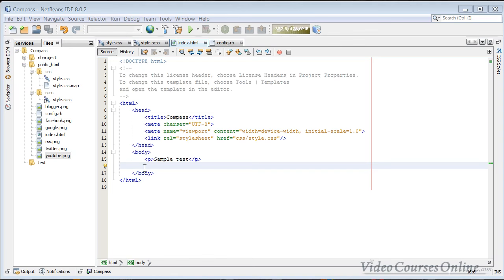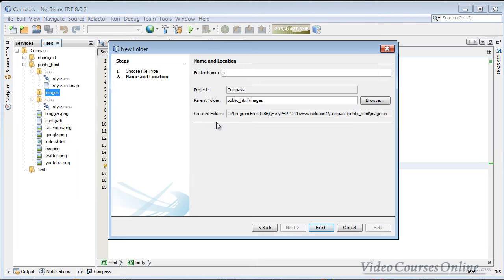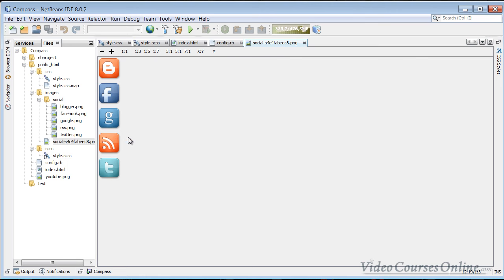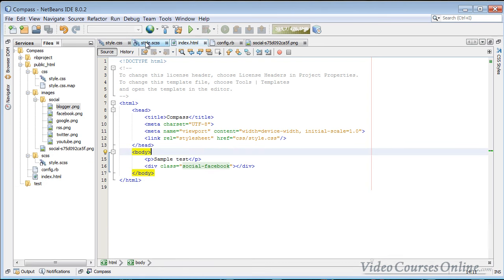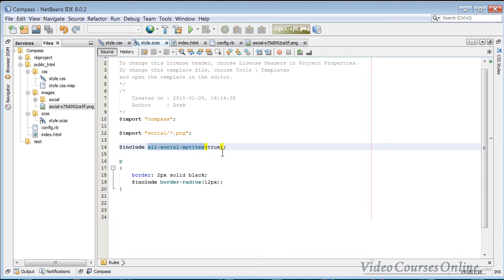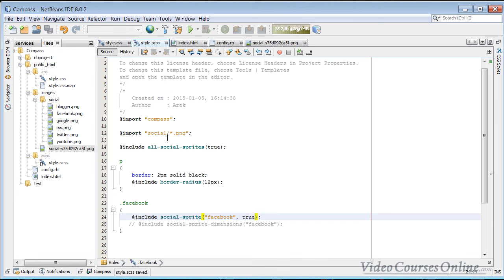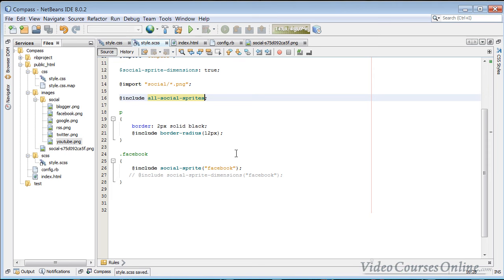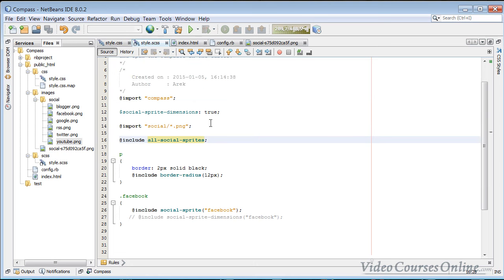002 Creating sprites using Compass